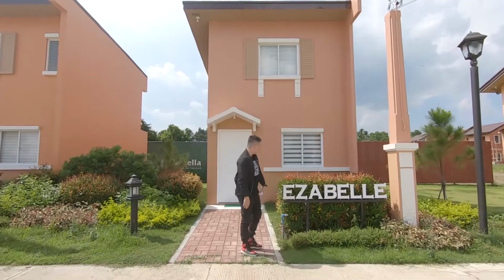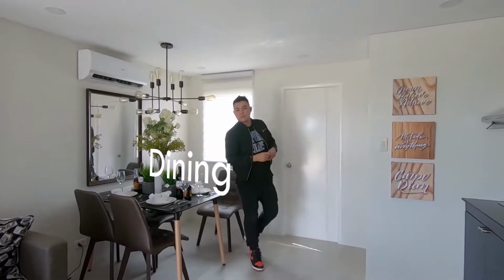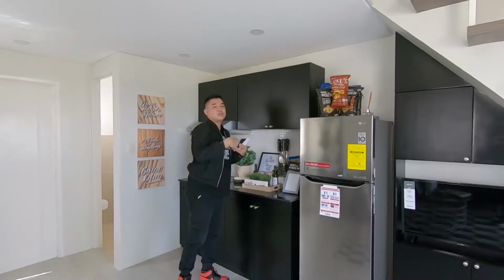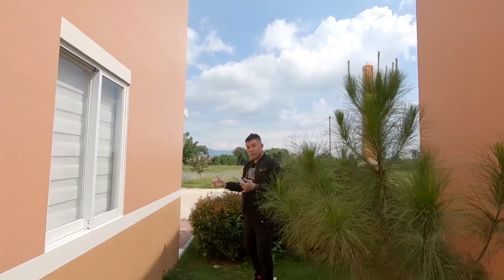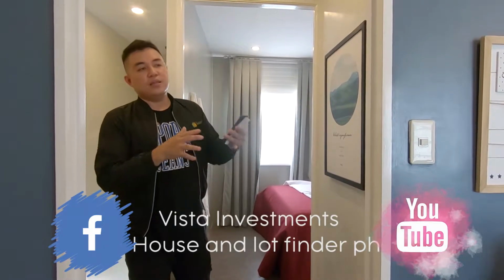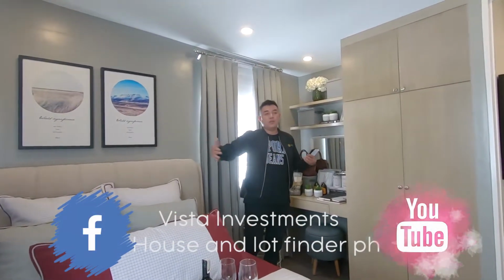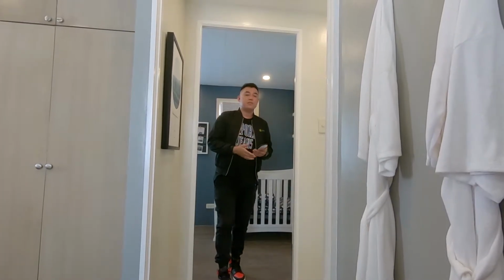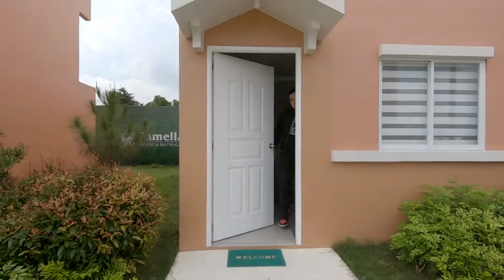Ezabelle Lessanda in depth review ! with kuya Justin !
NEW MOBILE DIRECT CONTACTS!
TALK TO ME DIRECTLY ON FACEBOOK Messenger Link - 👉🙂   m.me/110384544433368
👉Youtube "House and lot finder Ph"
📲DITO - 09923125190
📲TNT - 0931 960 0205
fb - jus rieta TALK TO ME DIRECTLY ON FACEBOOK
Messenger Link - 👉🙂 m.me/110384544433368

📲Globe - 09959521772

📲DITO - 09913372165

New MOBILE Numbers, (wala na po yung dati)

Talk to me directly on these contacts and socials!

Free site tripping now 🆒🆒

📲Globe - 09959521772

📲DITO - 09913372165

👉IG @vistainvestmentsph New MOBILE Numbers, (wala na po yung dati)

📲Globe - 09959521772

Salamat!💯💯

Pls support my page to motivate me on making videos for you guys covering your property request and questions ! :) Maraming maraming salamat guys ! 💓💓

My Social Updates!